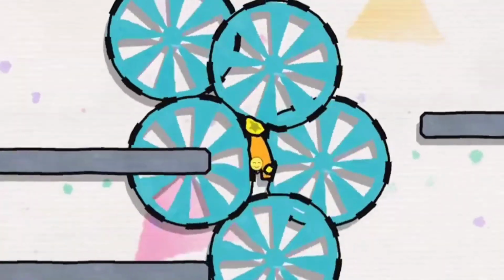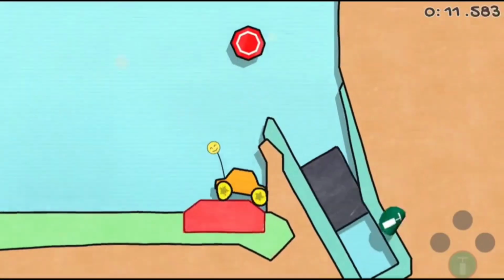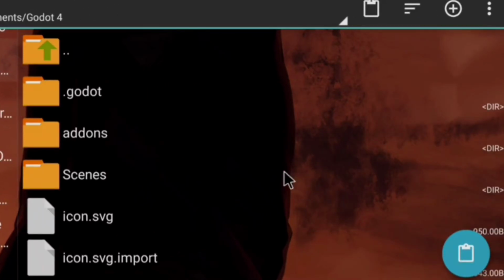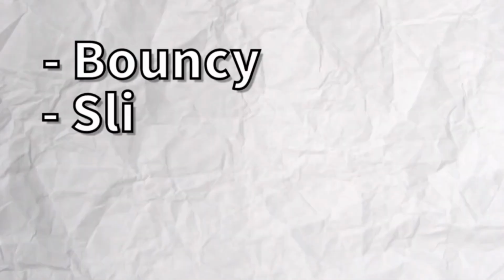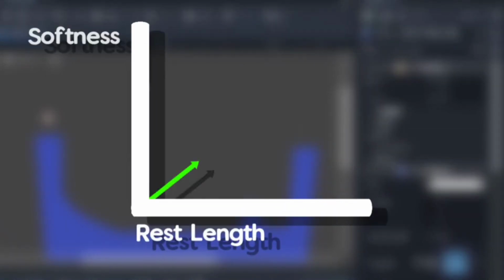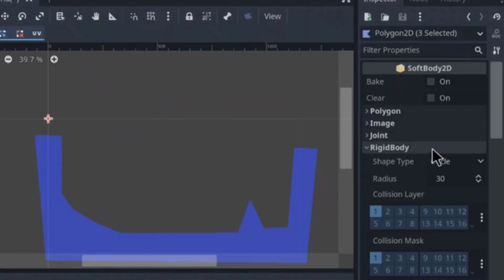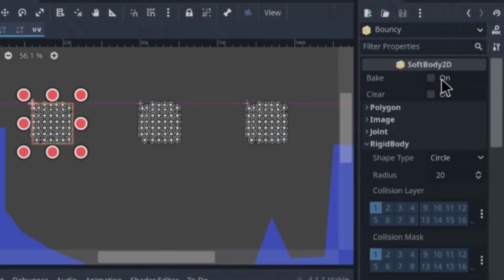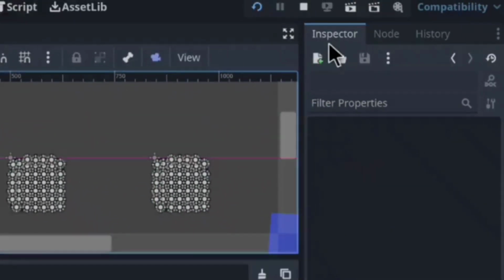Soft Body 2D Physics In Godot 4 In 2 Minutes!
Discover the simplicity of implementing soft body physics in your Godot games using SoftBody2D! This tutorial guides you through the process of adding the plugin, creating soft bodies, and customizing their properties. Watch as your soft bodies come to life and interact realistically with the physics simulation. Level up your game development skills with ease - watch now and unlock the power of soft body physics in Godot!

I'm Mohamed, and I make video games with Godot engine on my mobile phone.